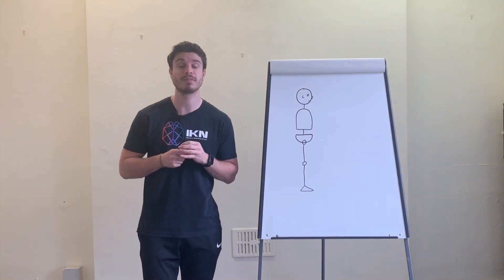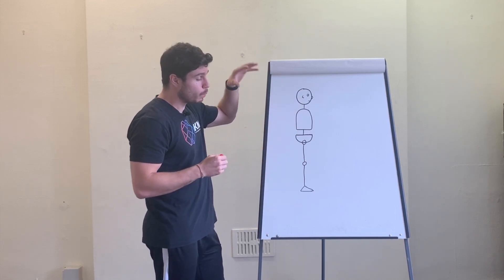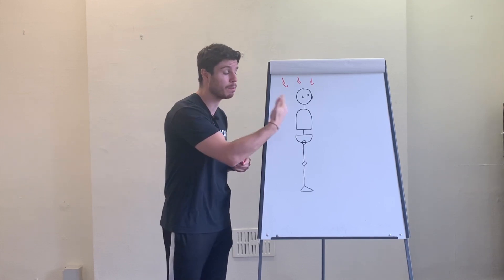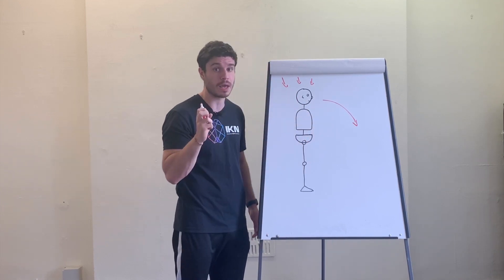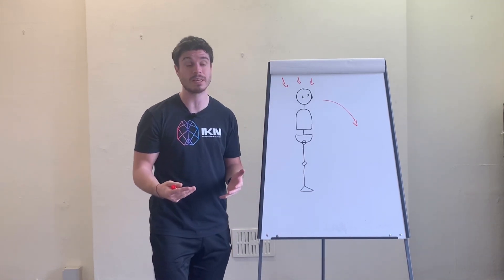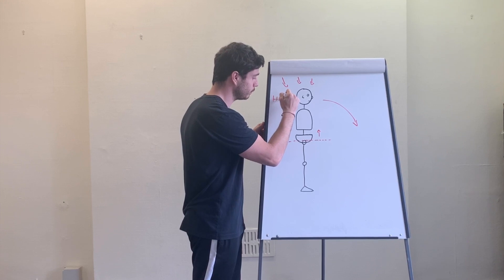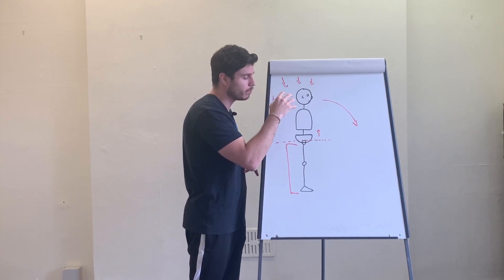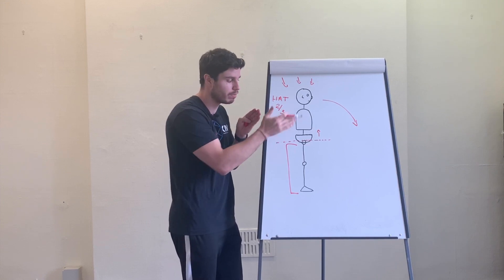Viewing Forward Flexion Through a Neurobiomechanical Lens